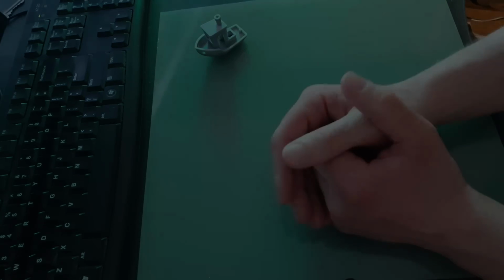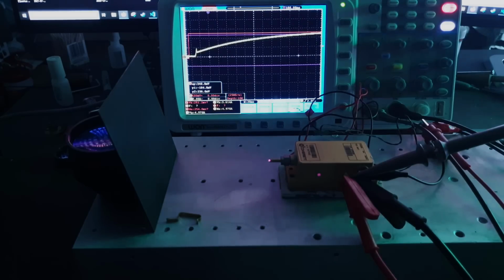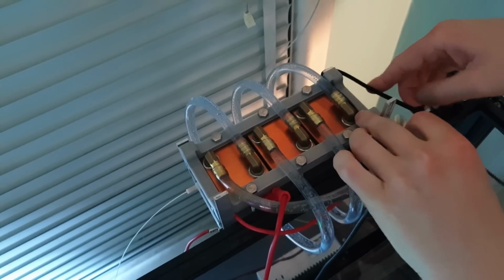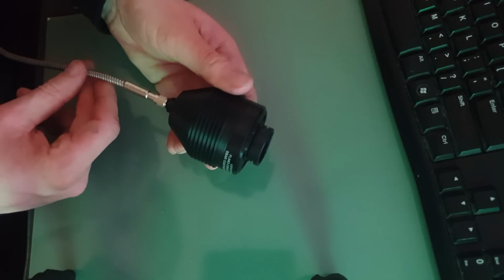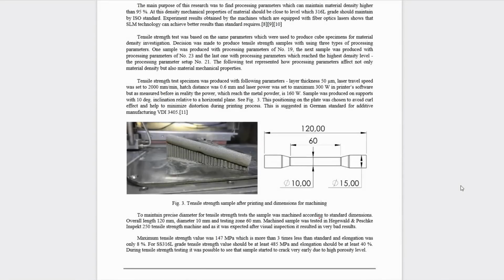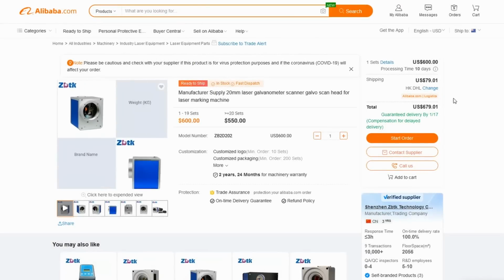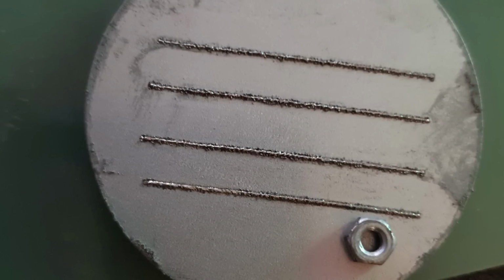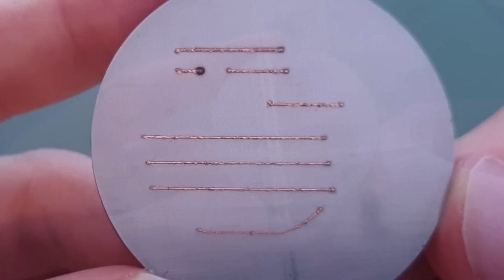SLM Metal 3D Printer - Update | Metal Matters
Development of a DIY metal 3D printer, printing 316 stainless steel.

This project aims to establish a cost effective opensource metal 3d printing platform.

One must go - Alec Slayne

Papers referenced:

"CO2 Laser Powered Metal 3D Printer Paramter Influence On Part Quality"

"Forward and inverse solutions for three element Risley prism beam scanners"

"Rheological properties of gas and water atomized 17-4PH stainless steel MIM feedstocks: Effecit of powder shape and size"